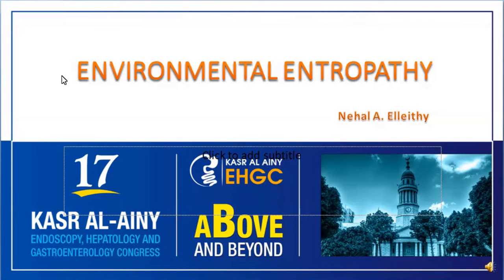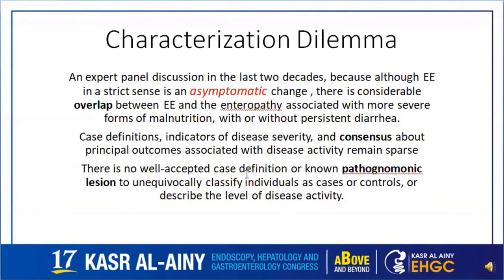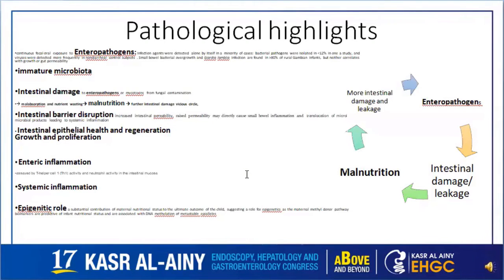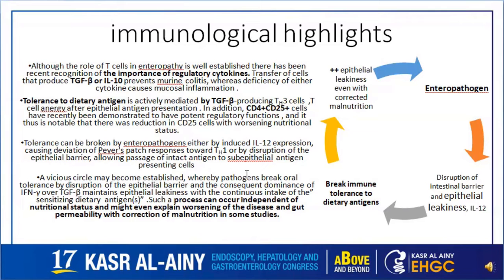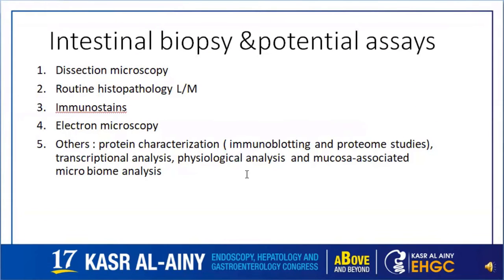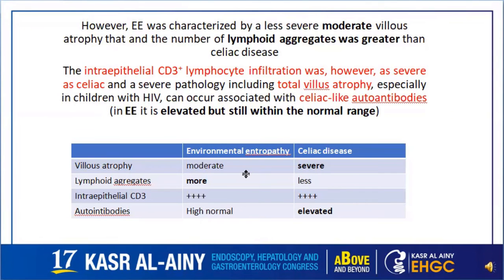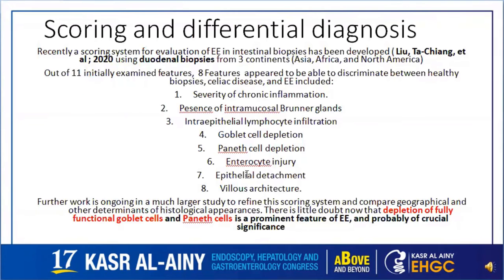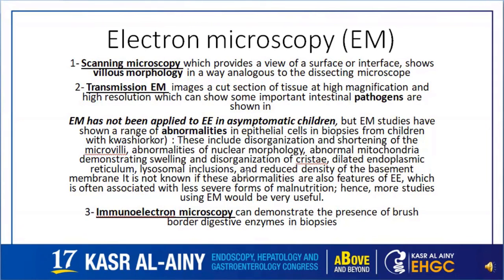05 Nehal El Laithy - Environmental Enteropathy